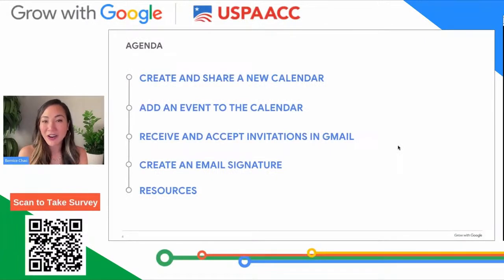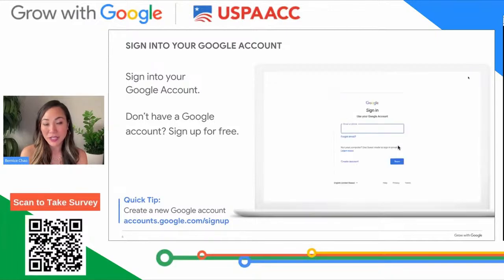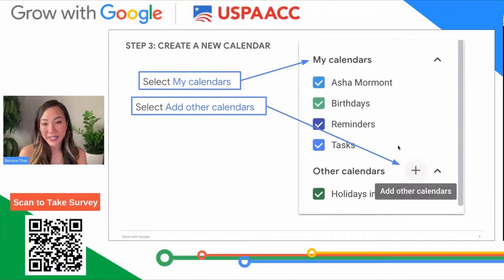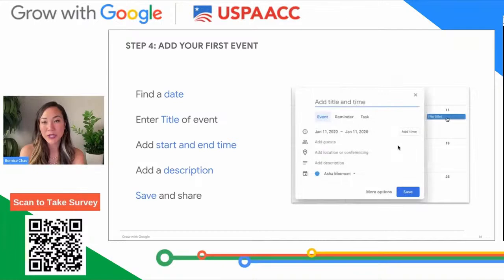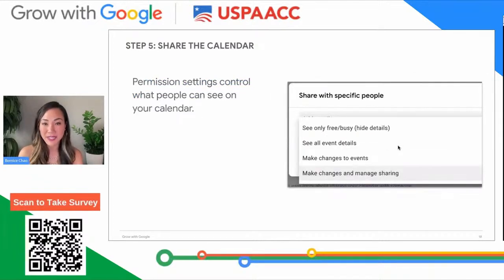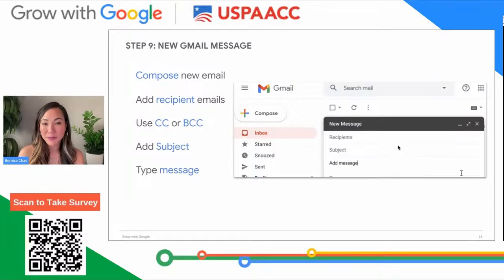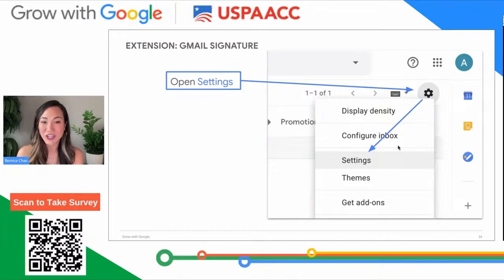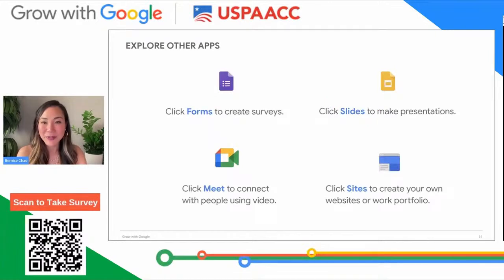Grow with Google: Communicate with Calendar and Gmail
Use Google Calendar and Gmail to share important dates, reminders and events with others. Sharing schedules helps you become a better communicator. Effective communication defines expectations, improves teamwork, and builds trust.

In this session we’ll show you how to:
- Create new calendars, send, and accept event invites on Google Calendars
- How to create a professional email signature in Gmail

Trainer: Bernice Chao, Co-Founder Asians in Advertising